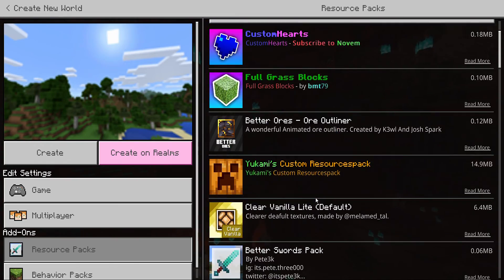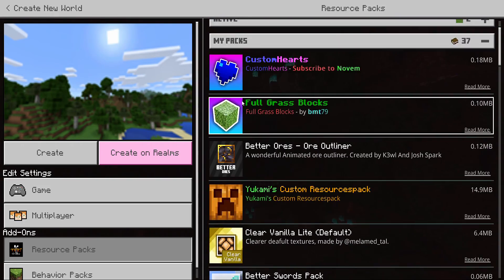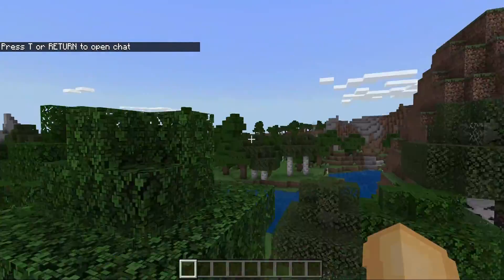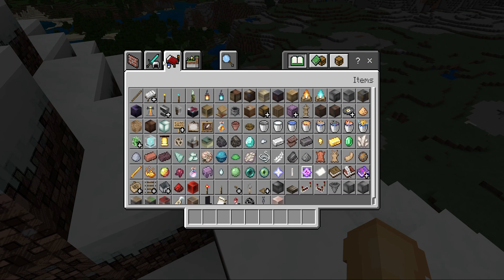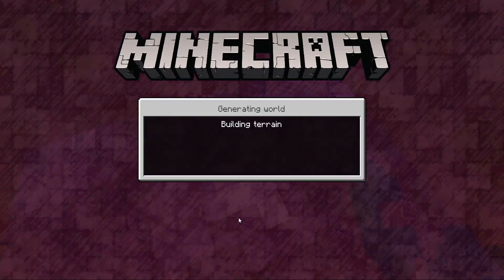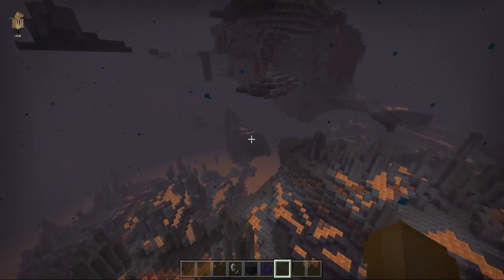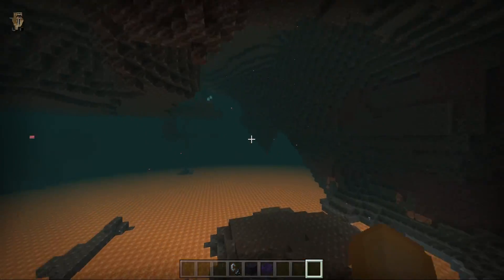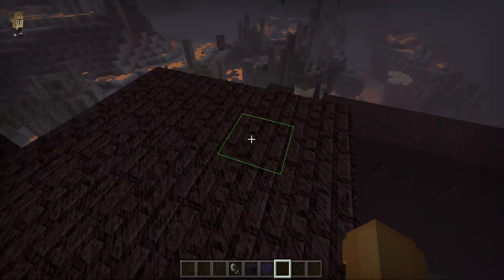Best Texture Packer For Minecraft!